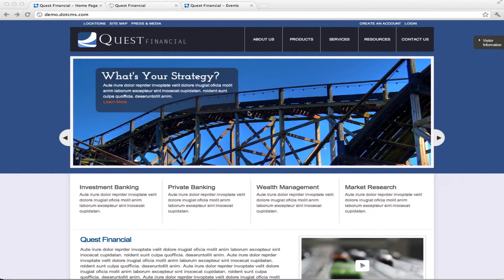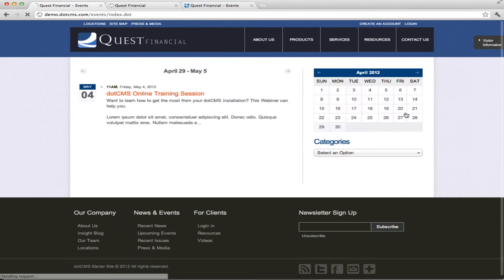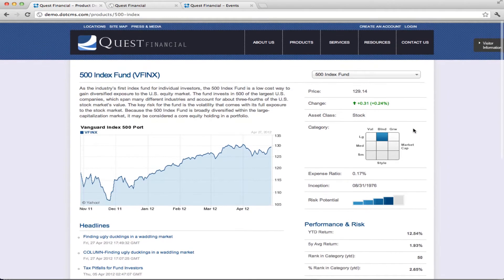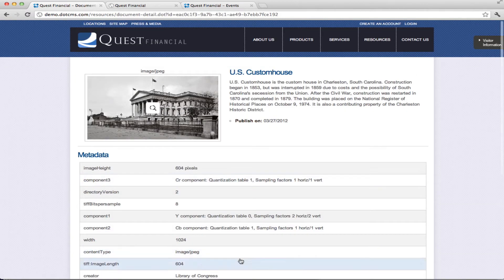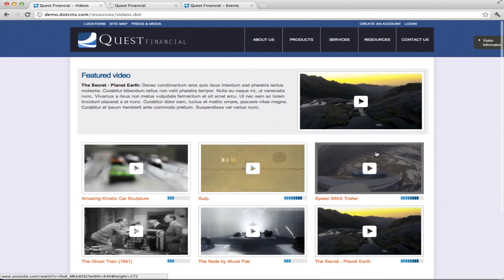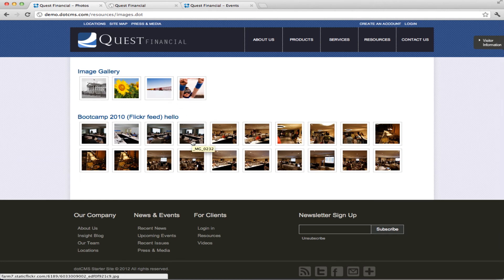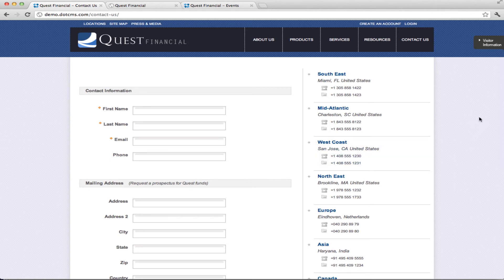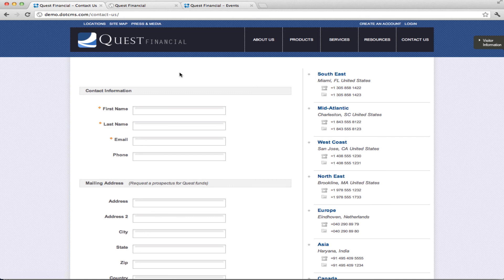dotCMS 2.0 Starter Site Features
In this video we will show you the new features we have in the starter site for dotCMS 2.0